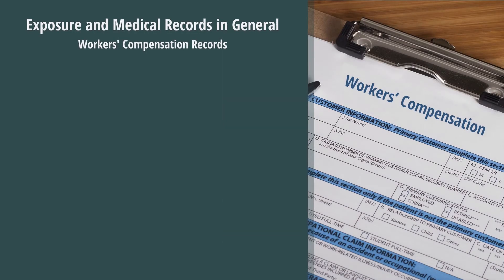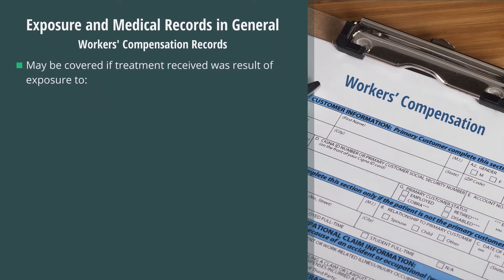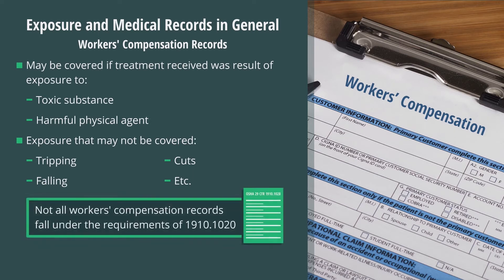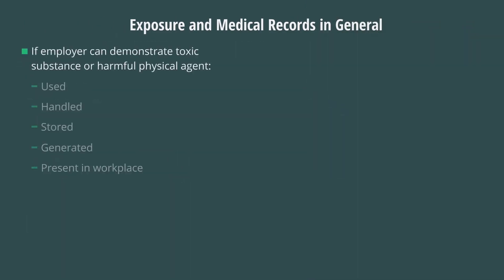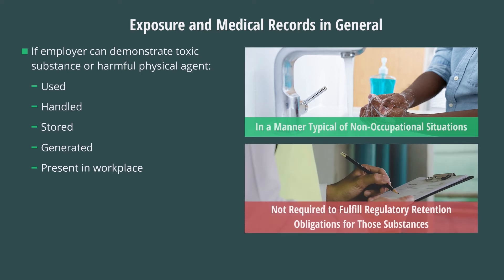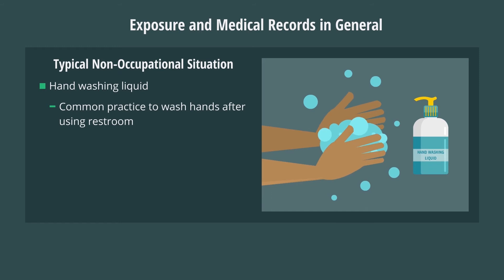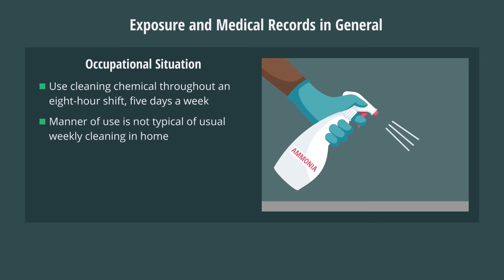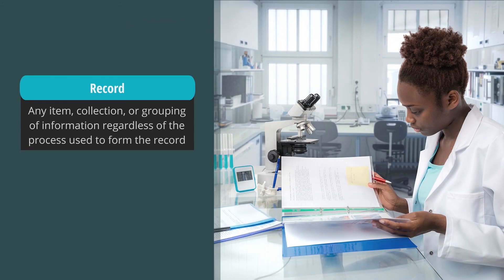2 Minute Toolbox Talk: Exposure and Medical Records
When looking at what records need to be retained, this standard is very complex.
This information is taken from Access to Employee Exposure and Medical Records Training Course.